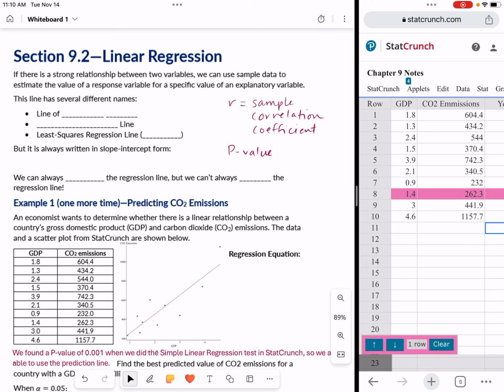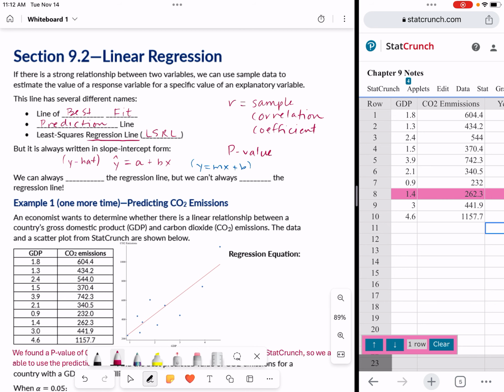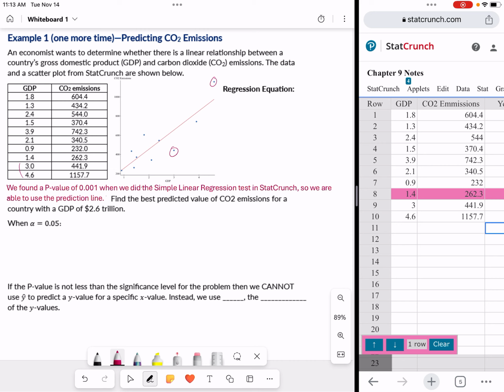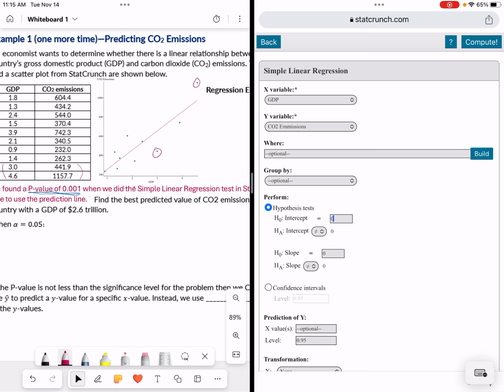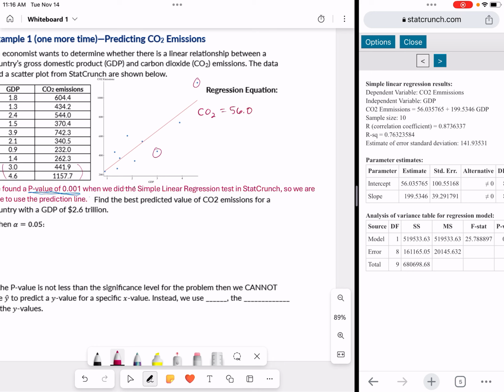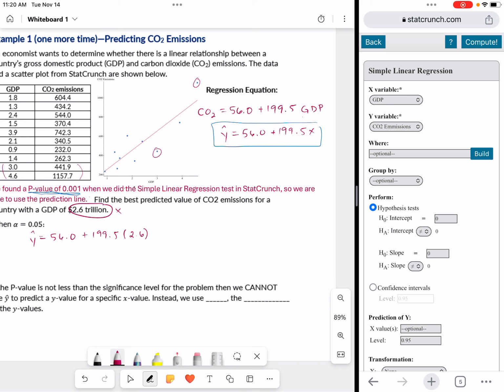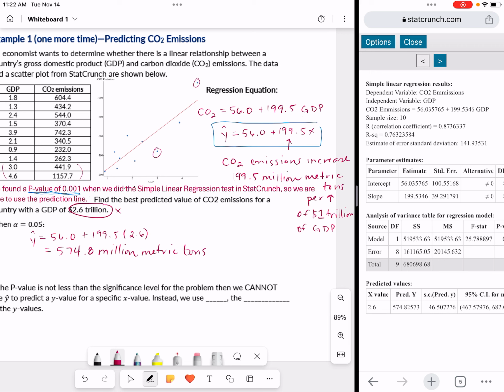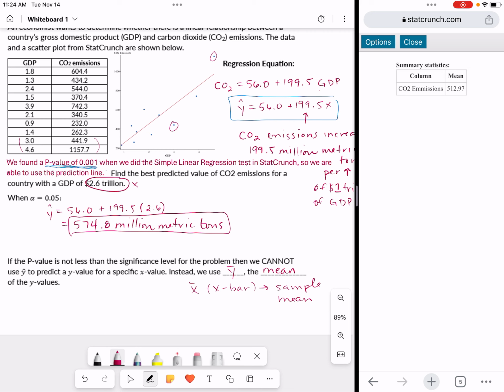Basics of Linear Regression